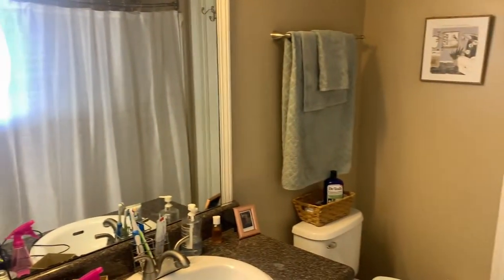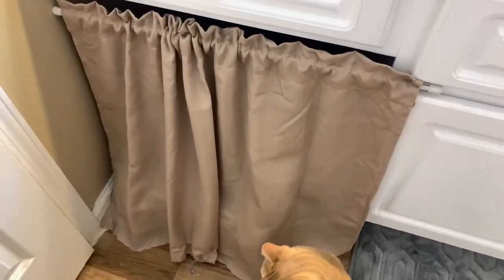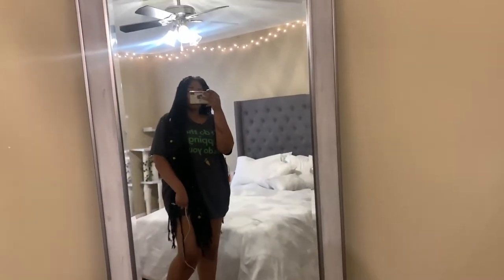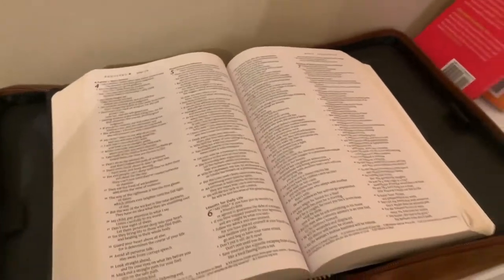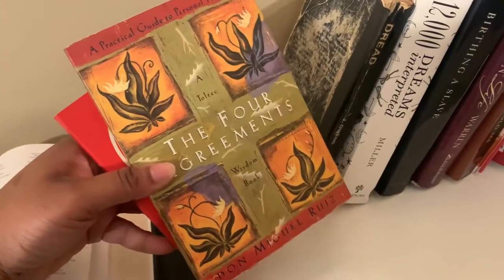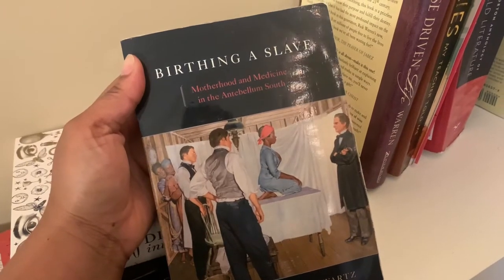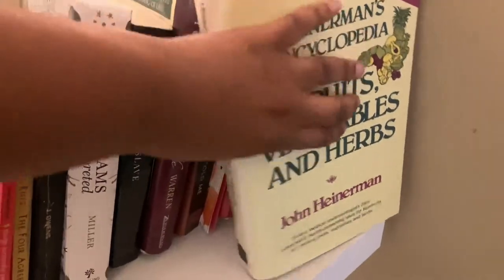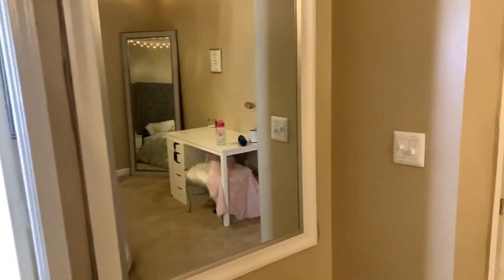ROOM TOUR + IKEA MALM FURNITURE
Hey guys!

So over this summer during the pandemic I took it upon myself to take my bedroom to the next level. Literally just by buying some ikea storage. Anyway, storage really makes a big difference when it comes to keeping your room neat and organized.

In this video I show you guys how I live!

Links to furniture pieces:

Night stands

STORY TIME 2: STORY TIME: DRIVING IN THE SNOW **EXPLICIT BUT FUNNY** + HOW TO DRIVE IN THE SNOW